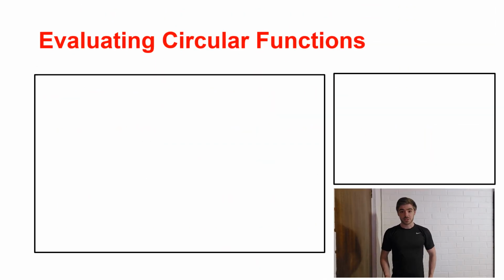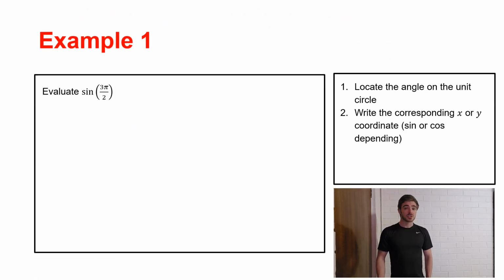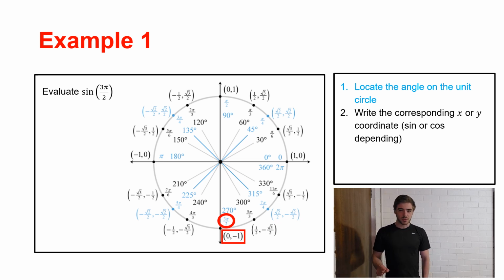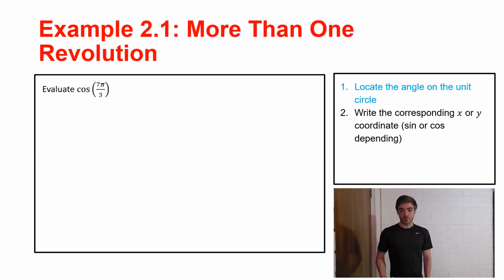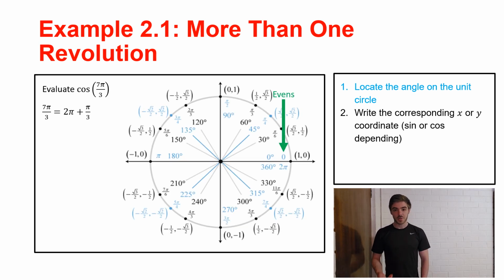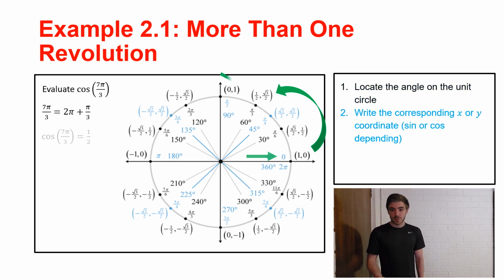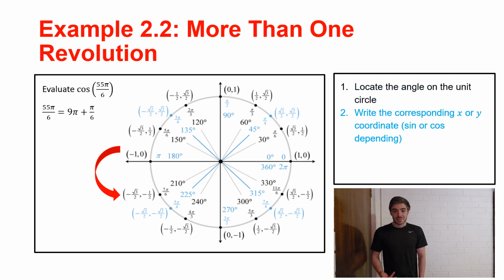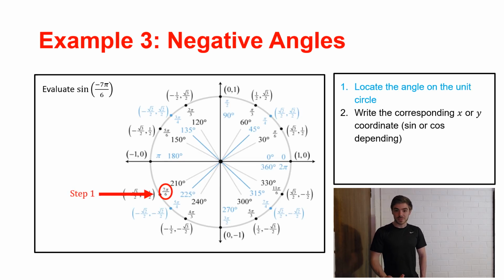Math Methods Evaluating Circular Functions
Chapters:
0:00 Intro
0:20 Evaluating Circular Functions
0:44 Example 1
1:33 Example 2.1 More Than One Revolution
2:37 Example 2.2 More Than One Revolution
3:03 Example 3 Negative Angles